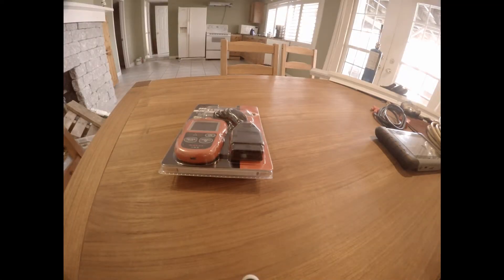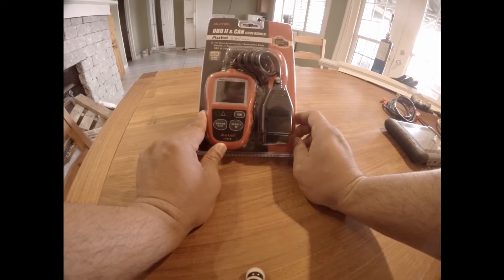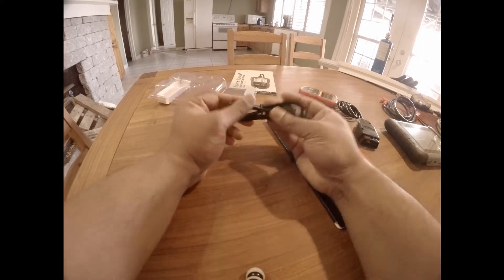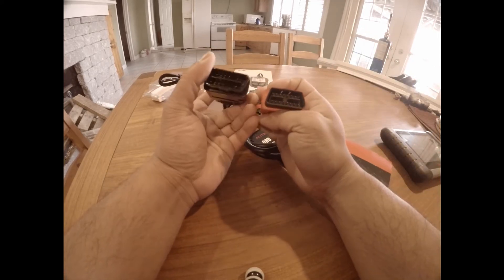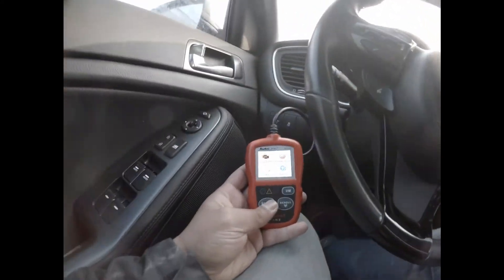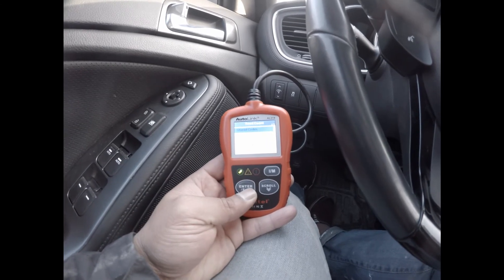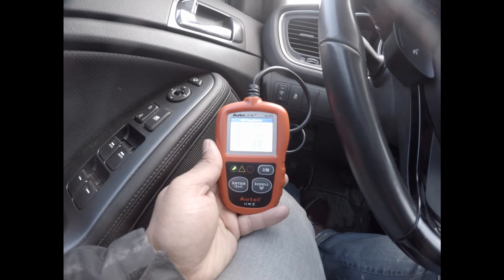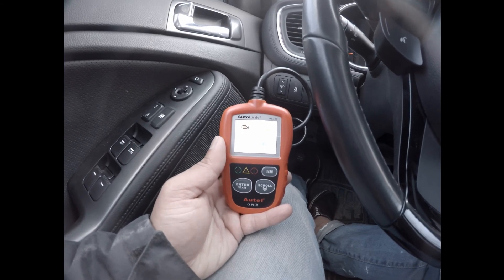Autel AL319 unboxing and detailed review | Car-addiction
Works on most 1996 and newer vehicles (OBD II & CAN)-domestic and import

Features the unique patented One-Click I/M Readiness Key for quick State Emissions readiness check and drive cycle verification

Bright color coded LEDs and built in speaker provide both visual and audible indication for readiness verification

Retrieves generic (P0, P2, P3, and U0), manufacturer specific (P1, P3, and U1) codes, and pending codes

Easily determines the cause of the Malfunction Indicator Light( MIL)

Turns off Malfunction Indicator Light (MIL), clears codes and resets monitors

Displays DTC definitions on the TFT color screen

Views freeze frame data

Displays monitor and I/M readiness status (emissions)

Reads live PCM datastream

Retrieves vehicle information(VIN, CIN and CVN)

Multilingual menu and DTC definitions- English, Spanish and French, etc

Extremely easy to use and highly reliable

Internet updateable